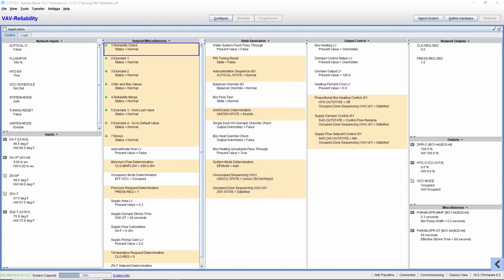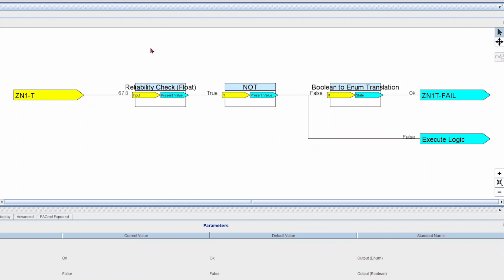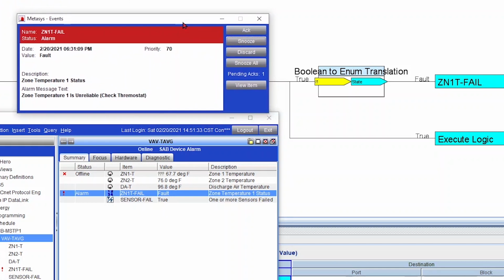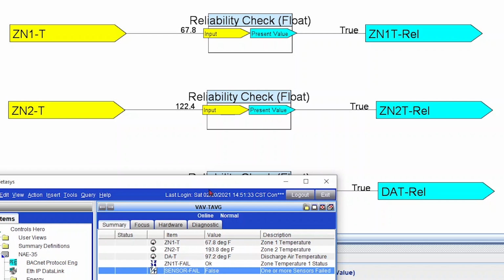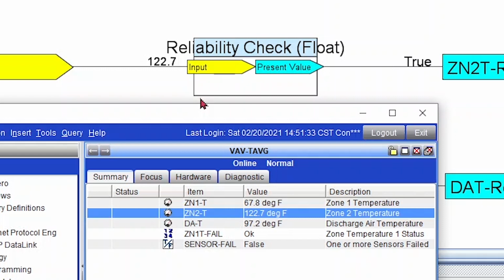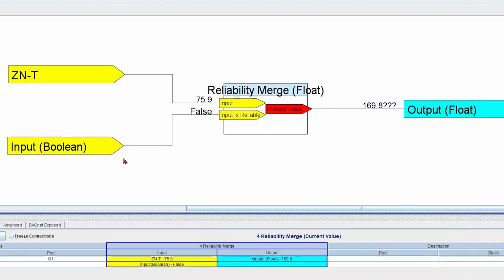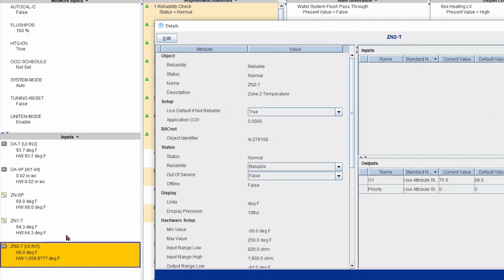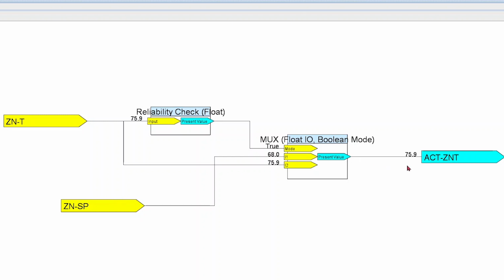Reliability Check and Merge blocks in Johnson Controls CCT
In this video tutorial, I will show you how the Reliability Check and Reliability Merge blocks in CCT work.

I will show you how to detect when a sensor fails or goes unreliable, so you can Execute some Custom Logic or Notify a Metasys operator by sending out an Alarm.

Also, you will learn how to change your Sensor's reliability range from CCT and Metasys. That is the Min and Max Values parameters in your analog inputs.

If your sensor goes unreliable or Out of Range, you can decide to Hold its last Reliable Value or you can even go to a Default Value.

BONUS: I will show you a simple but powerful trick that will allow you to hold the output of your PID as soon as you lose your sensor.

Chapters
0:00 Intro
1:06 Reliability Check
2:10 Where to find this Block
2:42 Example 1 - Execute Logic
3:50 Example 1 - Metasys Alarm
5:55 Example 2 - Any Sensor Unreliable "OR"
7:44 Min and Max Values
10:23 Change Min-Max from Metasys
11:39 Reliability Merge
13:46 Example 3 - Hold Last Value
15:34 Example 3 - Go To Default Value
18:30 Bonus
19:54 End